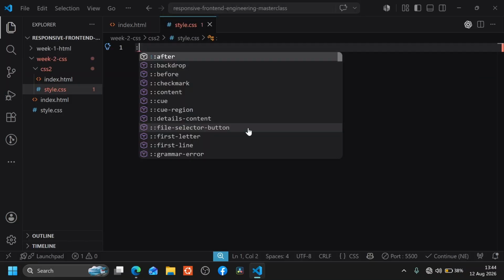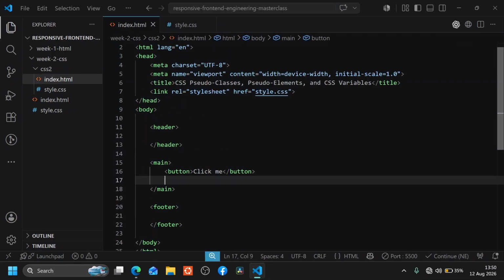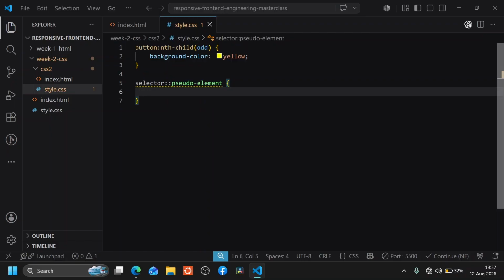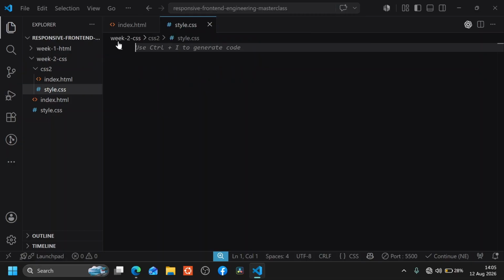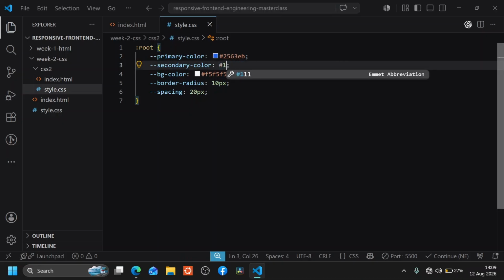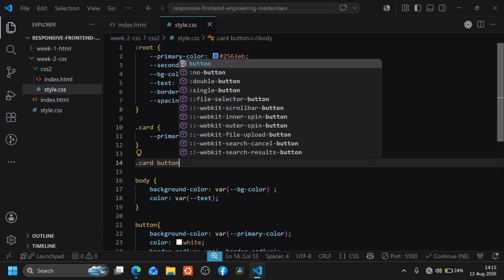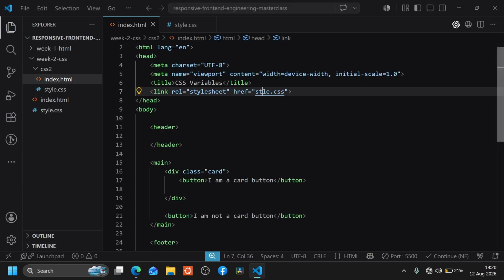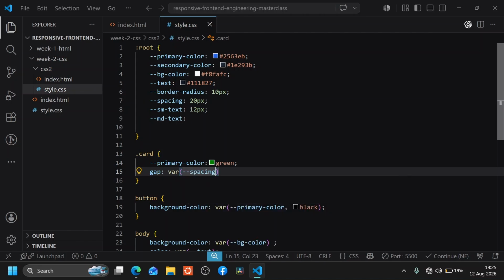Level Up Your CSS: Pseudo-Classes, Pseudo-Elements & Custom Properties Explained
Take your CSS to the next level and write cleaner, more dynamic stylesheets!
In this tutorial, you'll learn how to harness the power of Pseudo-Classes, Pseudo-Elements, and CSS Variables (Custom Properties). Discover how to add interactive hover/state styles, inject styling hook content directly into your HTML without clutter, and manage site-wide themes like Dark Mode with flexible variables.

Pseudo-Classes (:hover, :nth-child, :focus): Target elements dynamically based on user interaction and DOM state.

Pseudo-Elements (::before, ::after): Add decorative elements, icons, and subtle overlays without cluttering your HTML markup.

CSS Variables (var(--main-color)): Store colors, spacing, and dynamic values in global or local scopes for rapid, maintainable styling.

Real-World Build: Create a dynamic theme toggle and animated UI components combining all three features.